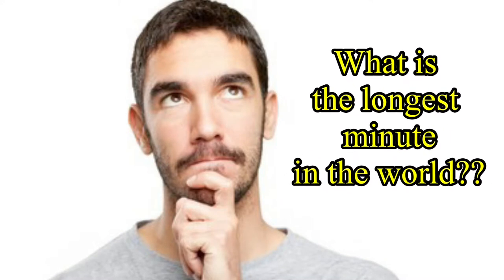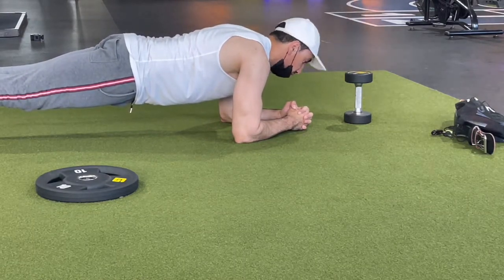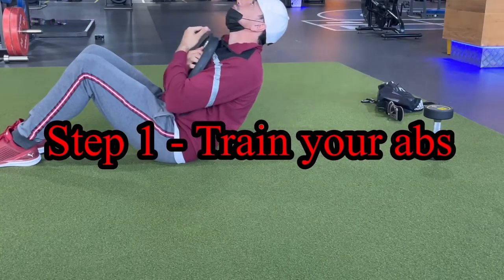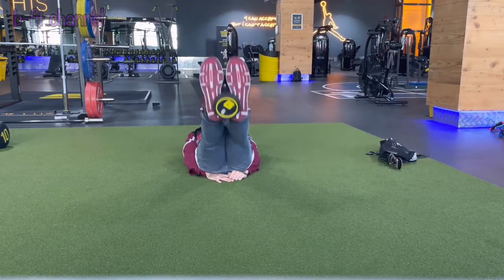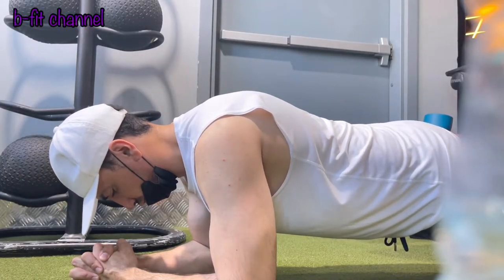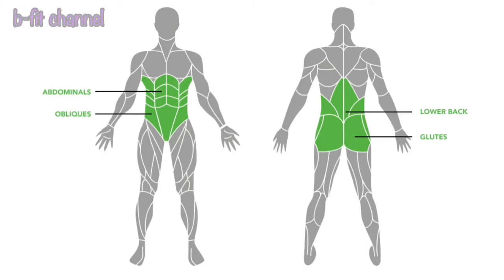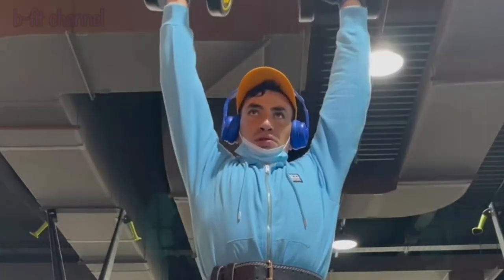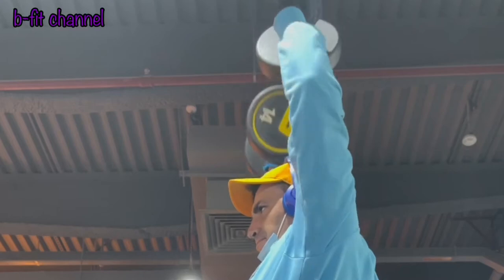How to Improve Planks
Plank exercise is one of the most challenging exercises out there! its very stressing and an intense exercise to do. You start shaking ,
 sweating .. staying up to 1 minute is considered a great achievement . But what if i told u that there 3 steps that can help you perform
 planks much easier and more effective. You will feel your body is light , follow these 3 steps in this video and i guarantee you that you
 will perform planks up till 5 minutes.